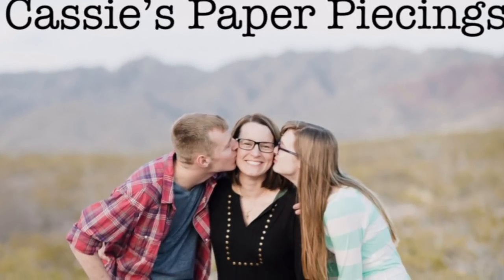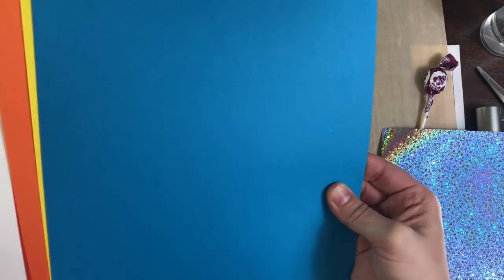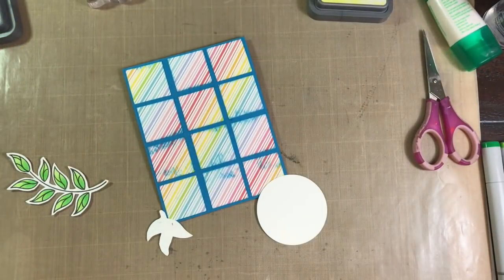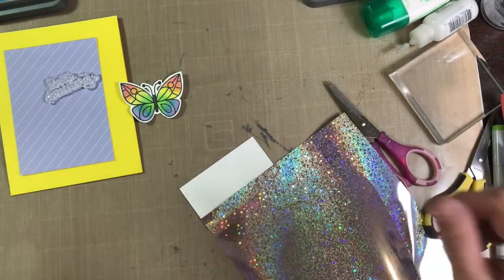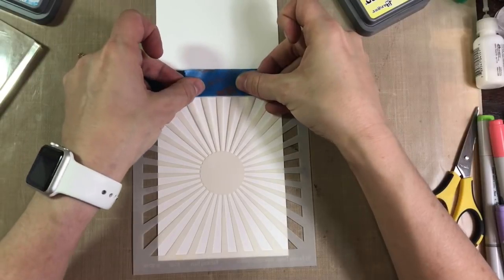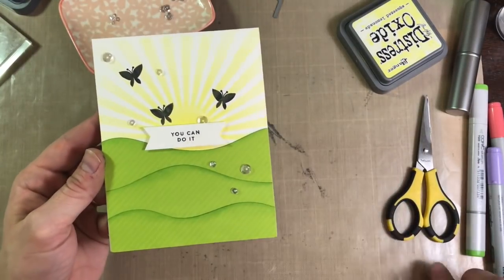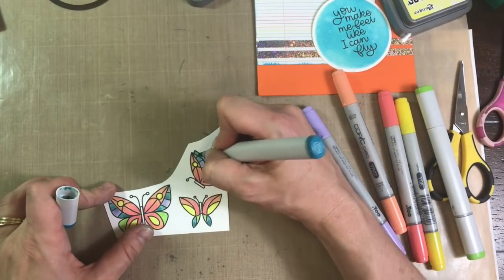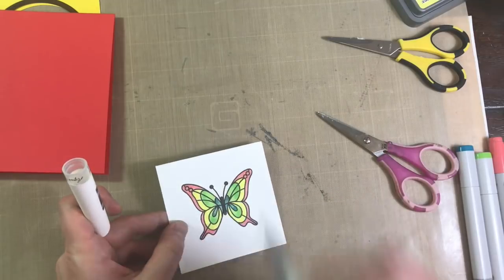10 Cards 1 Kit | SSS April 2018 Card Kit | Part 1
2018 April Card Kit
Extra supplies above and beyond the kit:

Inks:  LF Jet Black Ink, Mowed Lawn Distress Ink

Copics:  R22, YR02, Y06, YG05, YG09, BG57, BV02, T7

Accessories:  Spellbinders Circle Nestabilities, MFT Radiating Rays stencil, glitter, Nuvo Glitter Gloss Aqua Shimmer pen, foam tape, TE Build a Scene Rolling Hills die, Pretty Pink Posh Sparkling Clear Sequins in 4mm & 6mm